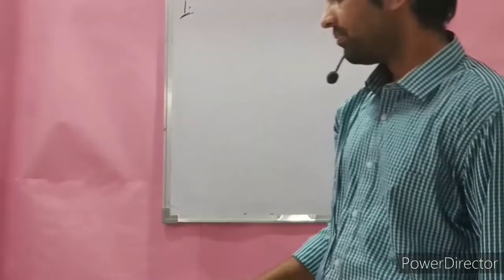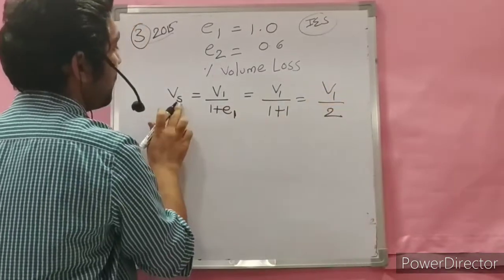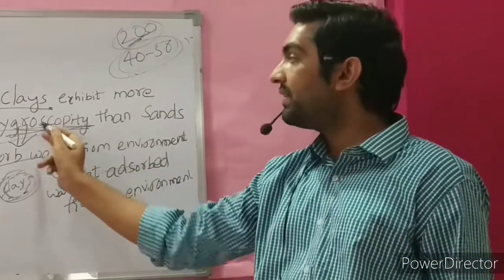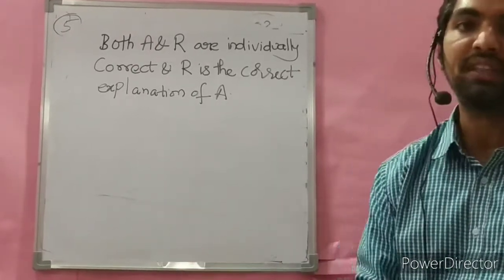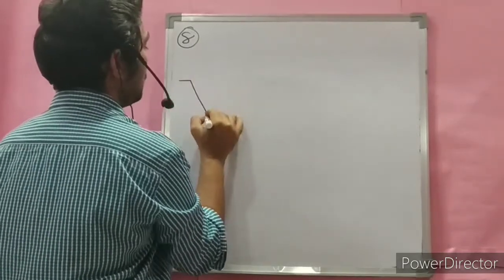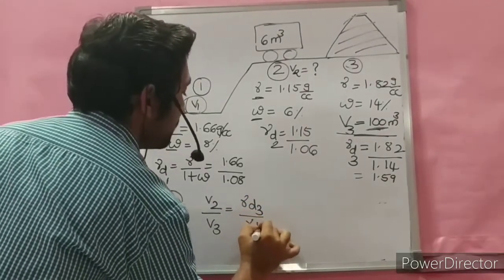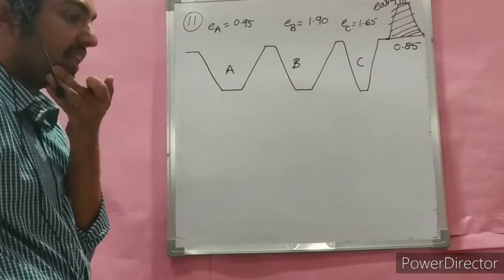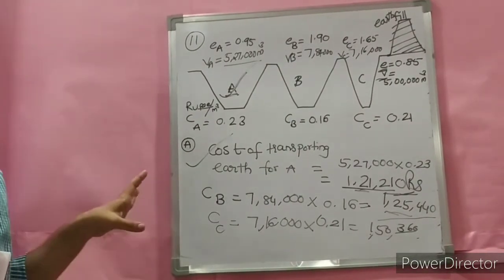Solutions to numerical problems in Soil mechanics/Geotechnical engineering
In this video I have explained clearly the solutions to all numerical questions that were given in the earlier video. The concepts on which the questions were given are discussed in detail. This  video will be very much helpful for btech and also  for passed out students to get good idea of all questions that were asked in exams such as Gate, Ies , airport authority of India and other national level exams.